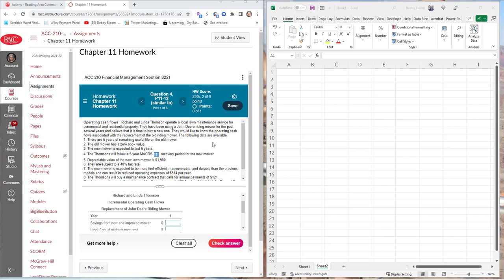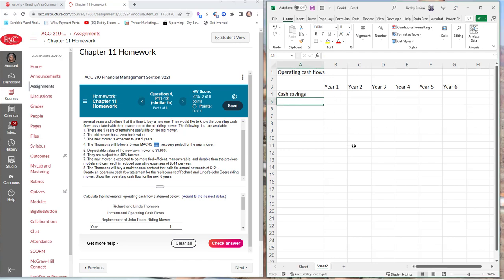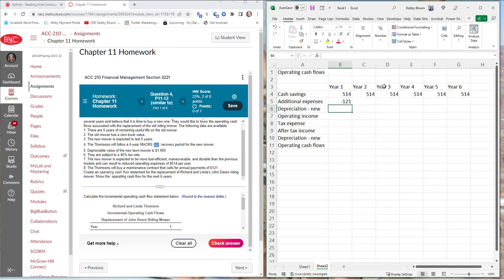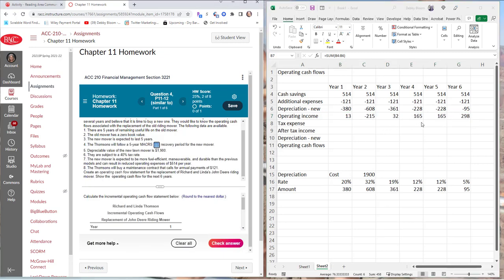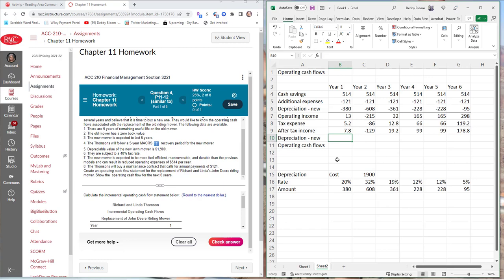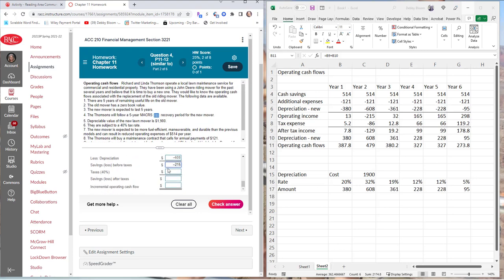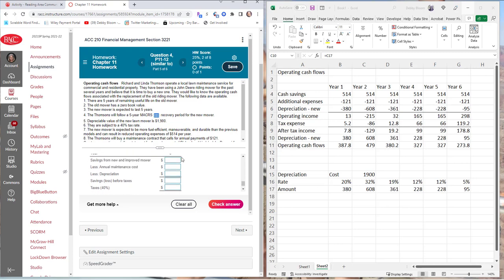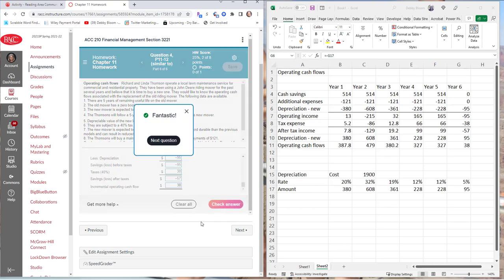chapter 11 operating cash flows